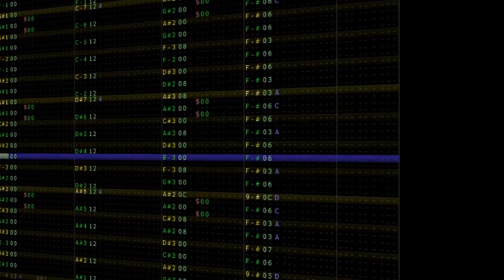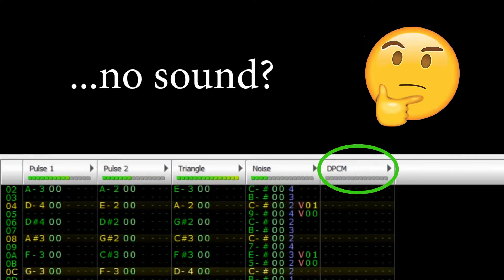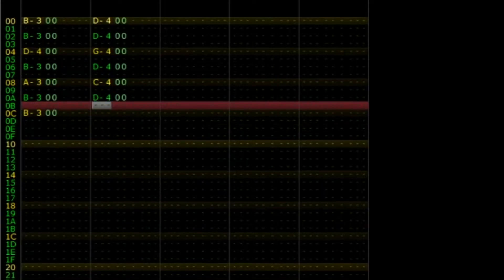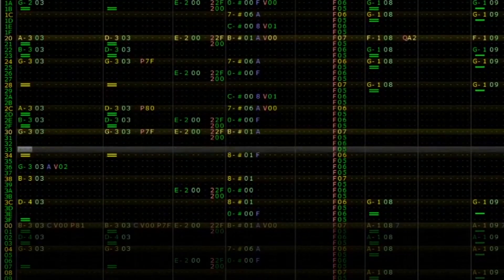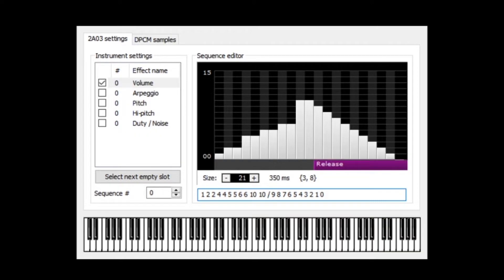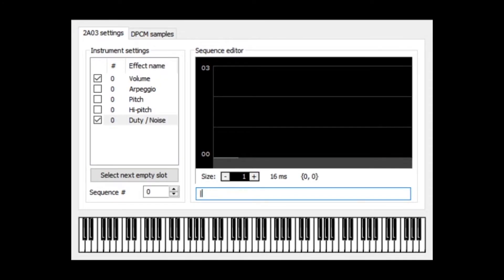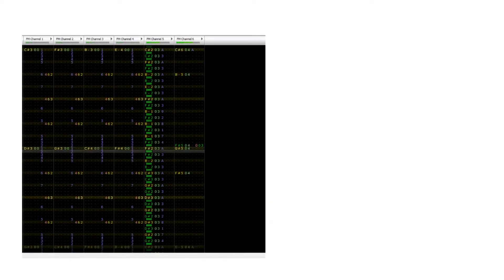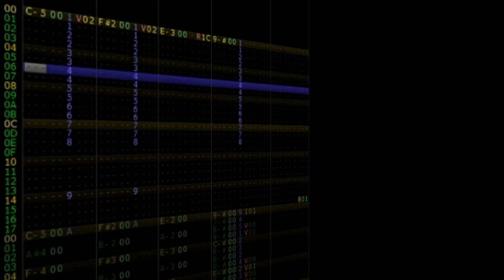How to Make 8-Bit Music With FamiTracker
In this tutorial, I will teach you how to create authentic 8-bit music with FamiTracker. While FamiTracker may seem overly complex, this step-by-step video will walk you through simple instrument creation to programming advanced ADSR envelopes and more. Additionally, I will teach you powerful concepts behind chiptune music composition and 8-bit sound design.

FamiTracker is well worth learning. Unlike other programs and plugins, FamiTracker emulates the NES/Famicom's native hardware to create chipset genuine sound. Your music can even be played by an actual Nintendo Entertainment System! So what are you waiting for? Let's get tracking!

For the most thorough FamiTracker book out there, check out
FamiTracker Fundamentals:

Special thanks to FamiTracker creator Jonathan Liss (jsr) for permissions and to hawken king for the FamiTracker Fundamentals cover art.

Chapters:
00:00 Introduction
00:28 How to Make Sounds
00:36 Instruments
00:49 2A03 Chipset
01:00 Book of Five Channels
02:20 How to Record Music
03:56 ADSR, Instruments, and You
08:26 Music Effects Example
08:52 How to Improve at FamiTracker
09:45 My Book FamiTracker Fundamentals